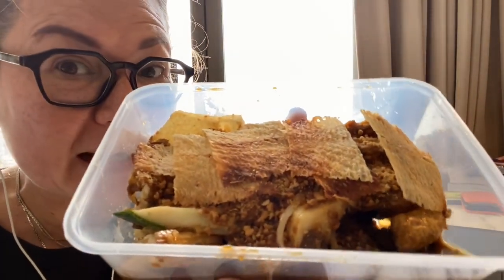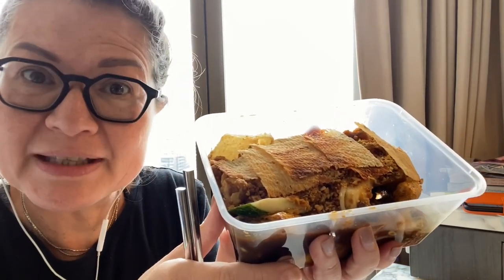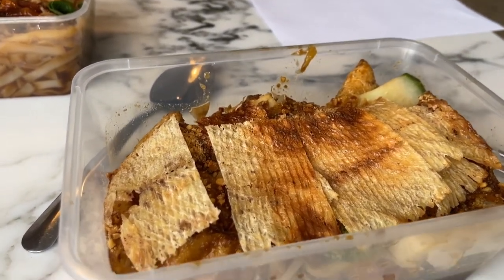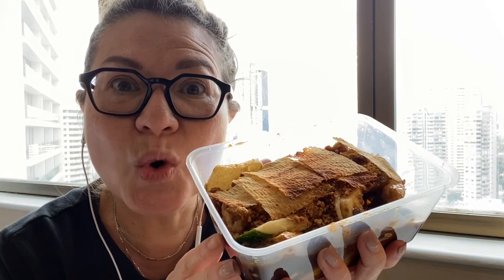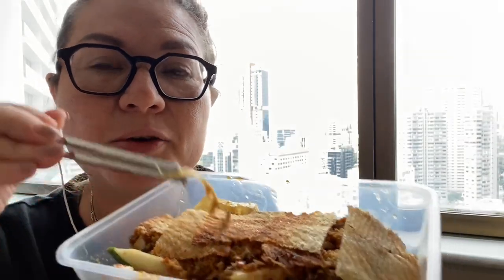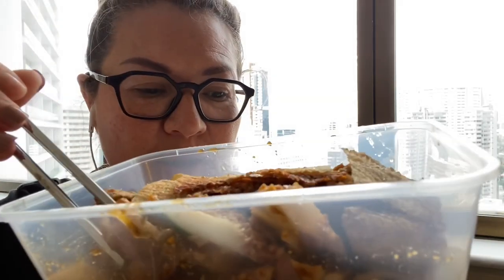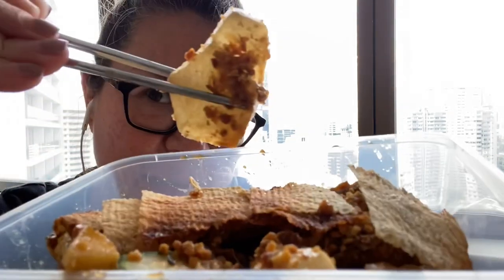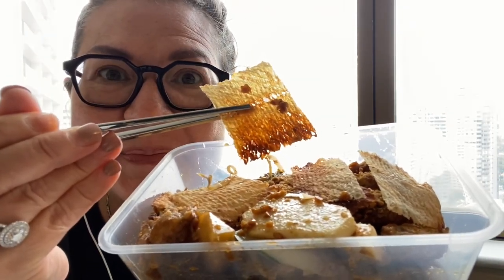Day 30: Singapore Circuit Breaker - What is Rojak? My advice what food not to take away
Food Food Food: what is not suitable for delivery service
Day 30: Singapore Circuit Breaker Lockdown